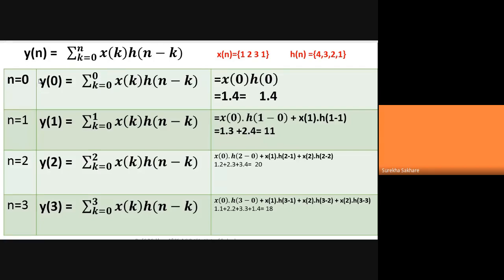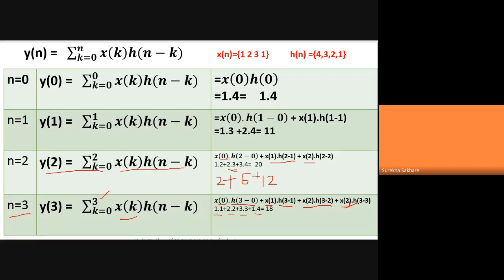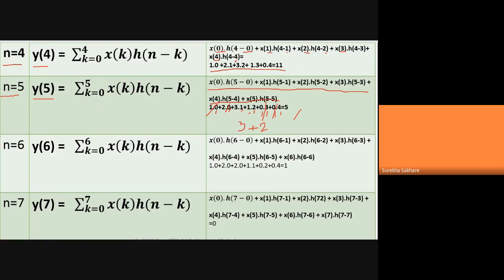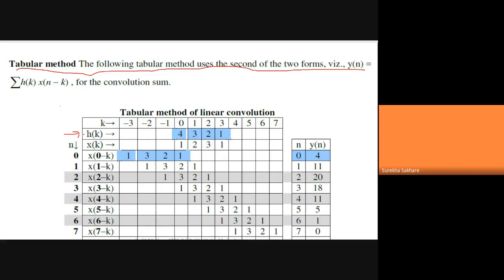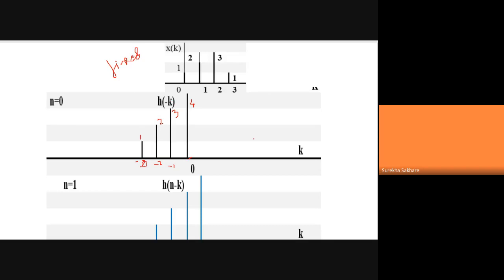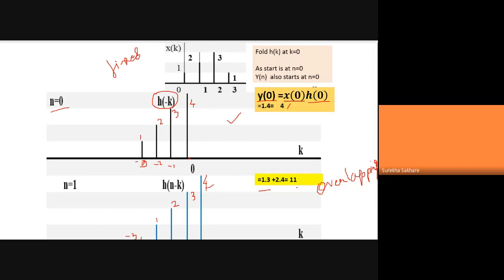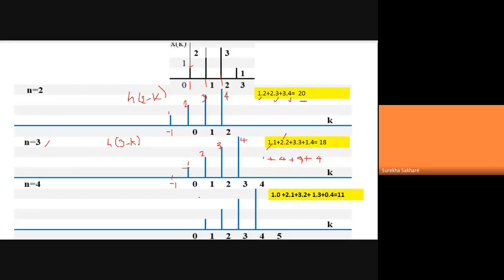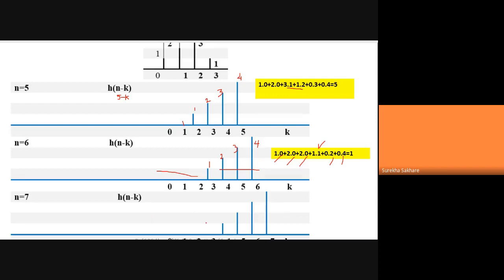Lecture 3_1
convolution